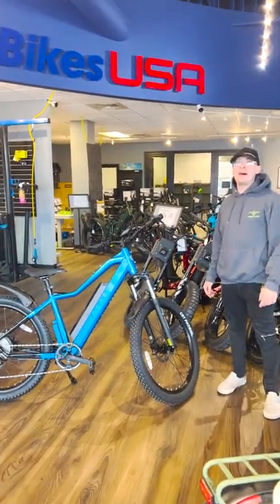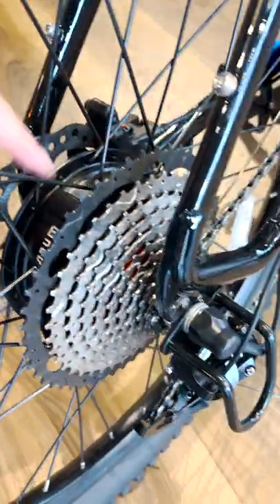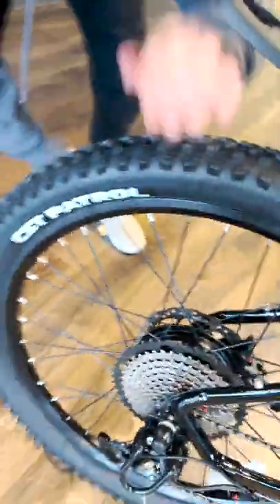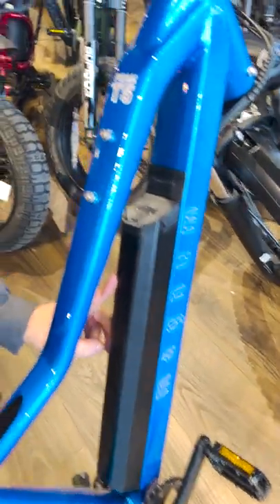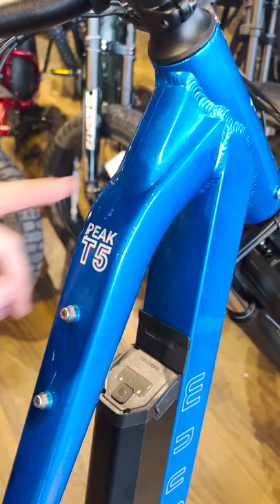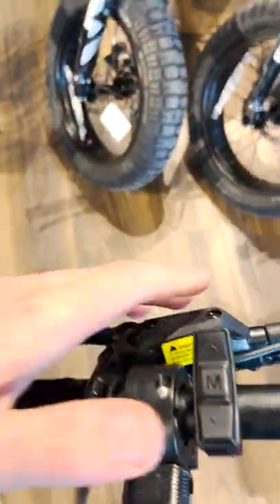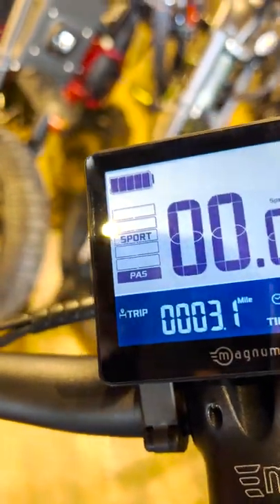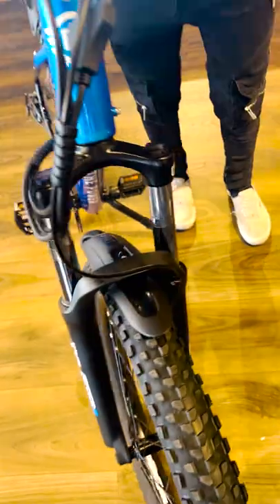Magnum Peak T5 short overview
eBikes USA presents Magnum Peak T5 short overview.

eBikes USA is Denver's Premiere Electric Bike Store featuring a wide selection of eBikes from Stromer, Haibike, IZIP, Raleigh, Magnum, Bagi, Aventon, Super 73, and SONDORS